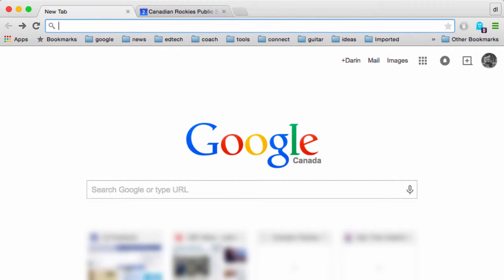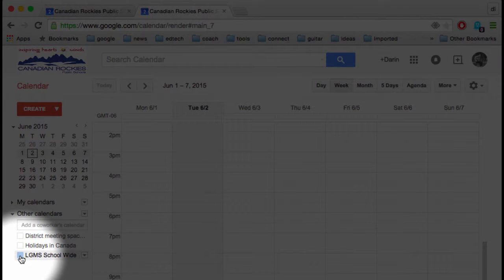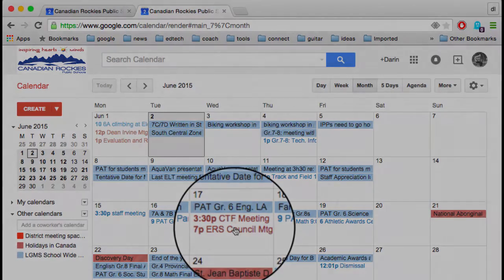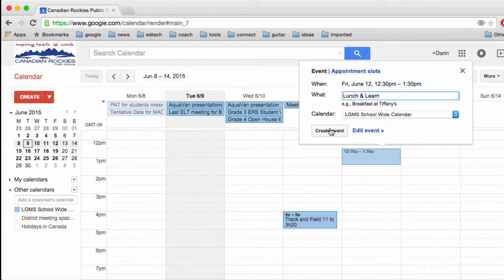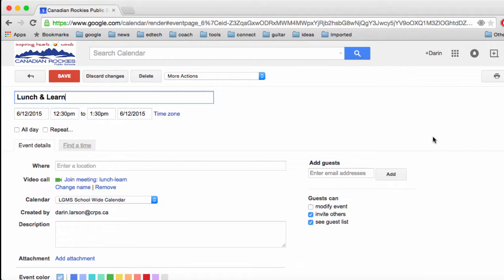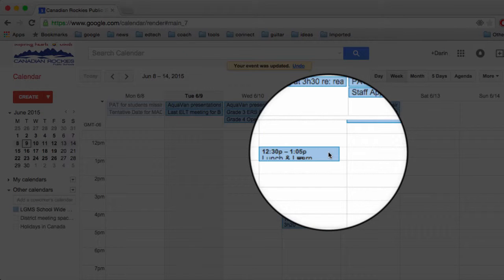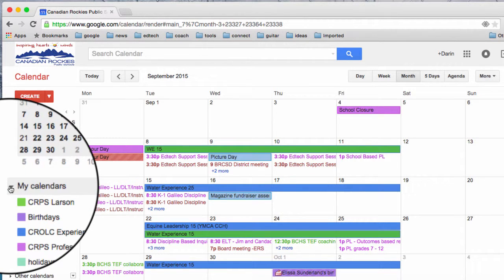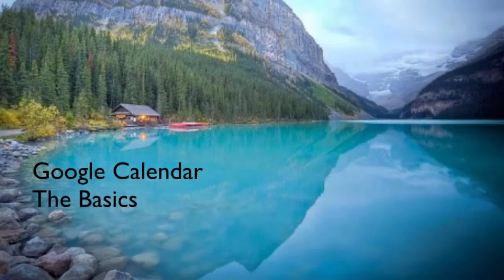Google Calendar Tutorial